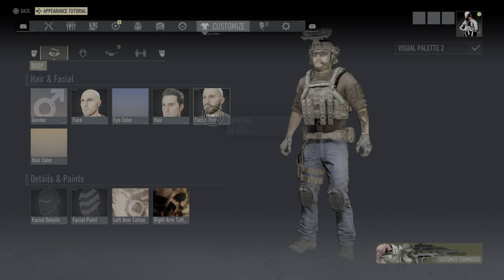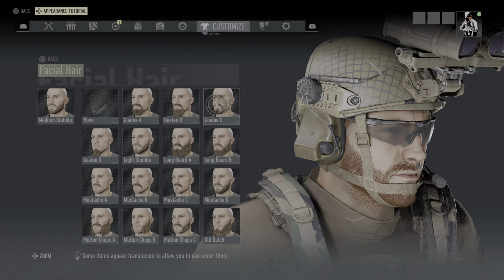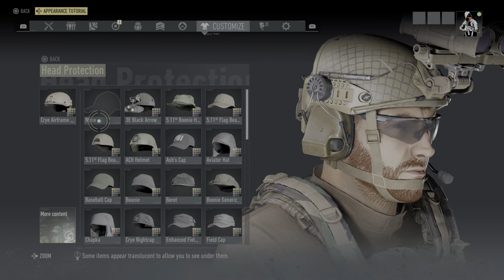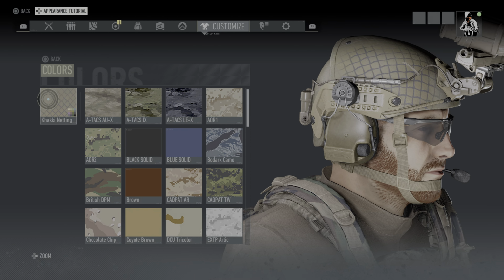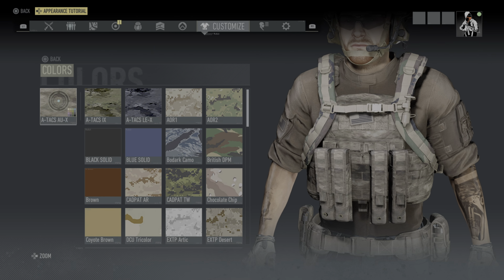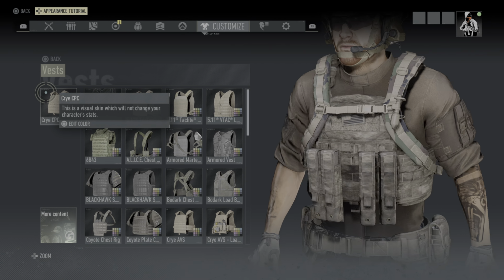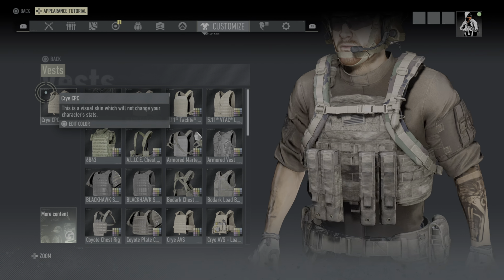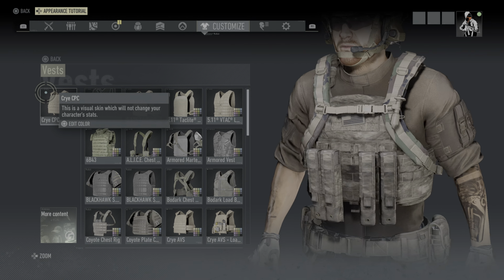Ground Branch CIA Special activity division outfit ideas/ tutorialGhost Recon Breakpoint_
CIA special activity division outfit tutorial for my Ground Branch CIA Delta 2-1 milslim video i dropped yesterday